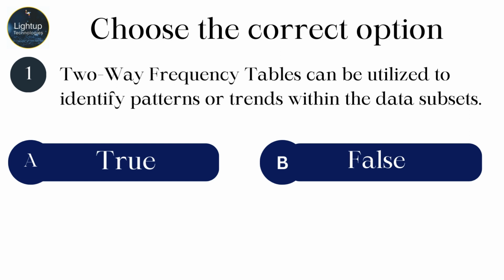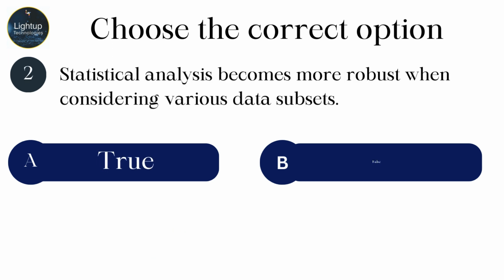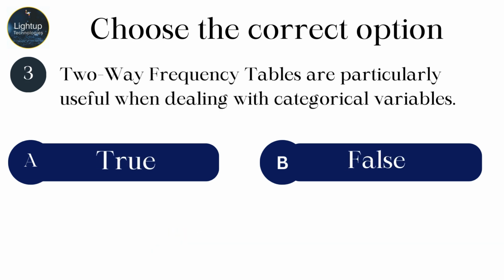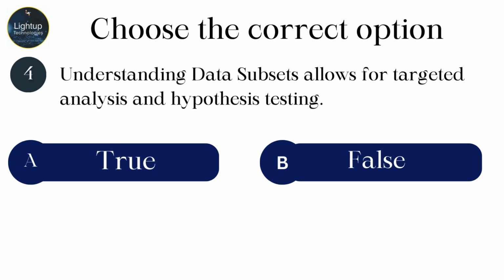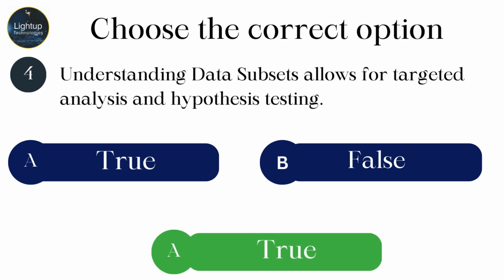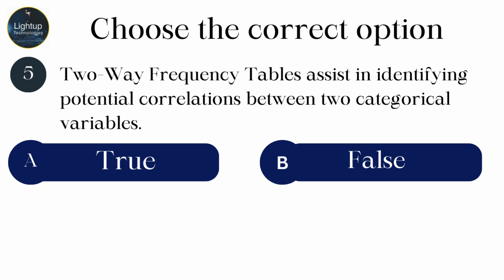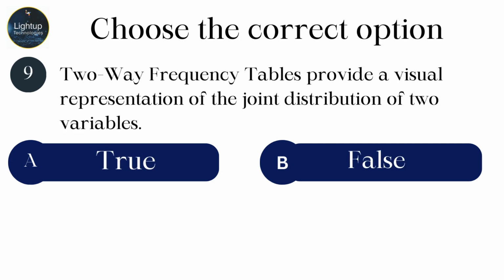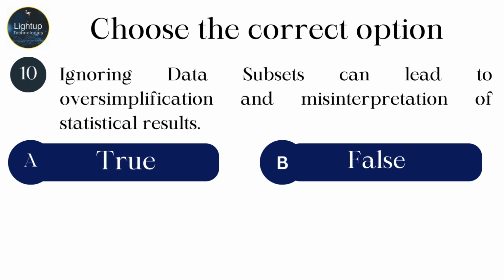Class 10 Data Science Chapter 1-Introduction to Statistical Tools True/False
Welcome to Chapter 1 of Class 10 Data Science - Introduction to Statistical Tools! 📊📚

In this engaging video, we present a True/False quiz to test your understanding of key concepts introduced in Chapter 1. Join us as we explore fundamental statistical tools and their applications in data science.

🌟 Key highlights of this True/False quiz include:

Thought-provoking statements covering essential statistical concepts such as measures of central tendency, dispersion, and probability.
Instant feedback to reinforce learning and clarify misconceptions.
Opportunity to challenge your understanding and refine your knowledge of statistical tools in data science.
Whether you're a student preparing for exams or an educator seeking supplementary learning resources, this True/False quiz provides an effective tool for assessing and strengthening your grasp of statistical concepts.

📈 Test your understanding and challenge yourself with our True/False quiz on Introduction to Statistical Tools in Class 10 Data Science. Watch the video now and elevate your data science skills!